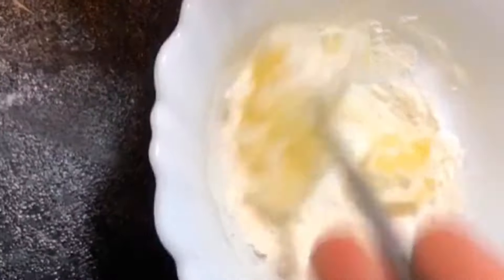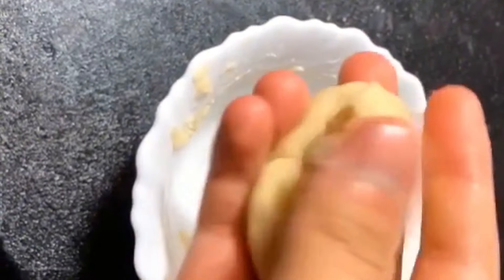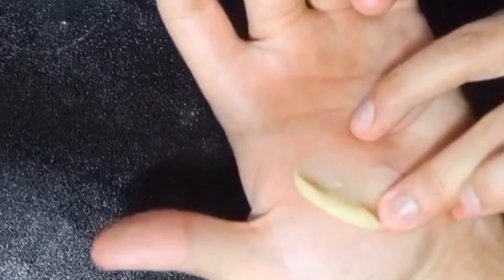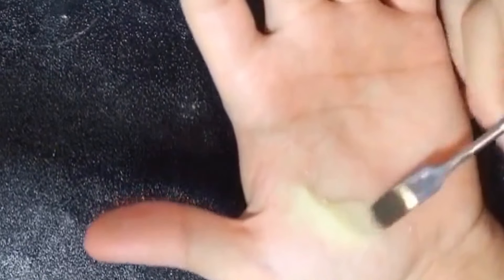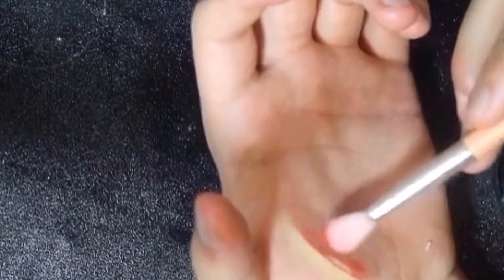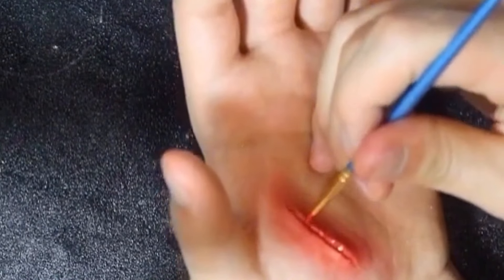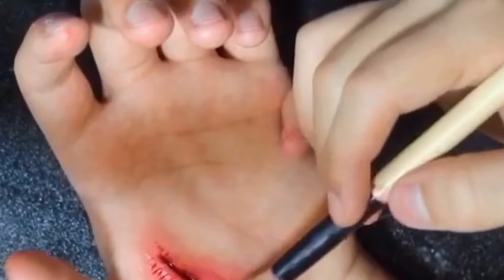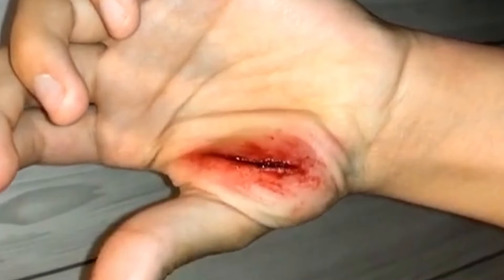A simple way to make Halloween dough / Very easy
"Discover the art of SFX Makeup, where creativity transforms imagination into stunning and terrifying reality. Whether you want to master realistic wound creation or transform yourself into a mythical creature for Halloween, SFX Makeup is the key to adding a touch of magic and thrill to any story. From gruesome injuries and zombies to terrifying monsters and legendary characters, dive into the world of cinematic makeup with easy steps and professional techniques that will make you stand out in events or film projects."

SFX Makeup Tutorial

Halloween Special Effects Makeup

Creative Halloween Makeup Ideas

 Prosthetic Makeup for Halloween

 Blood and Gore Makeup Techniques

 Last-Minute Halloween Makeup

Zombie Makeup Tutorial

 Gothic Halloween Makeup

Fantasy SFX Makeup Looks

Scary Halloween Makeup Ide
DIY Halloween Makeup

Movie-Inspired Halloween Makeup

Theatrical Makeup for Halloween

Haunting Halloween Face Paint

 SFX Makeup Products for Halloween

1. SFX Makeup Art

2. Special Effects Makeup

3. Cinematic Makeup Techniques

4. Halloween Makeup Ideas

5. Realistic SFX Wound

6. Fantasy Character Makeup

7. SFX Makeup for Beginners

8. Halloween Prosthetics Tutorial

9. Horror Makeup Transformation

10. Professional SFX Makeup Tutorial